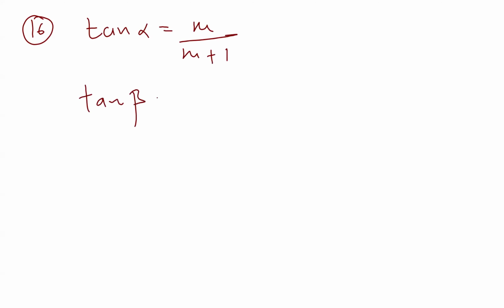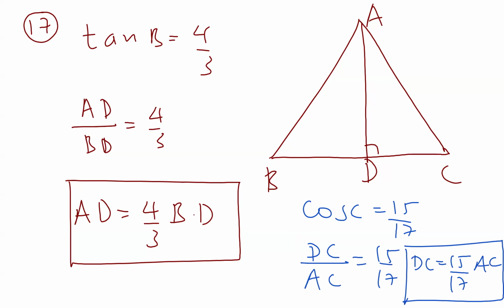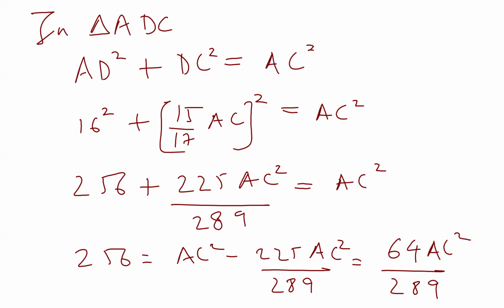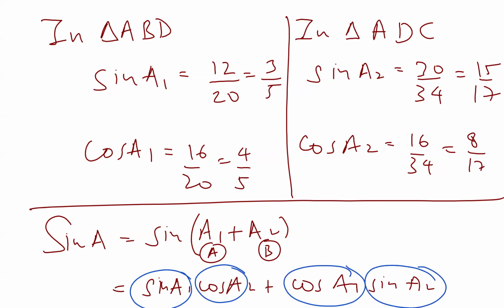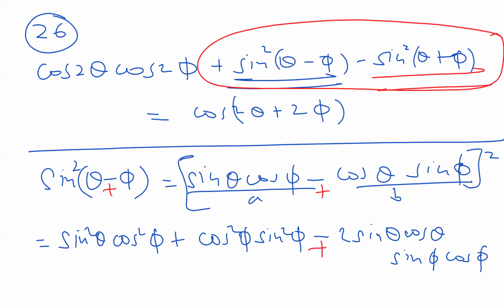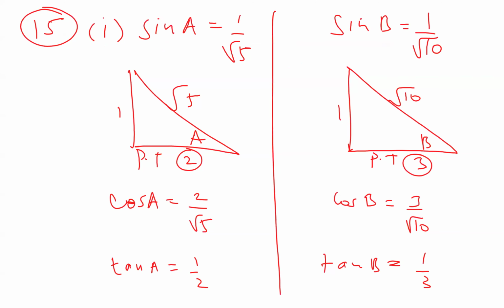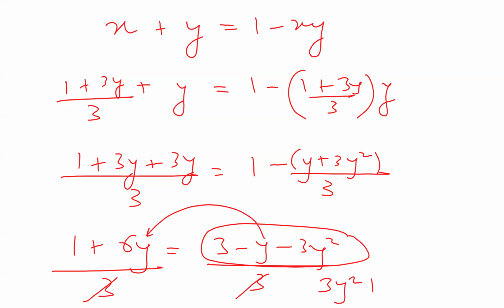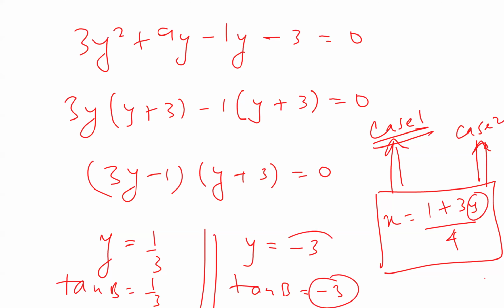Fyisc Mathematics l Compound Angle l Ex 5a l OPM l Session 2